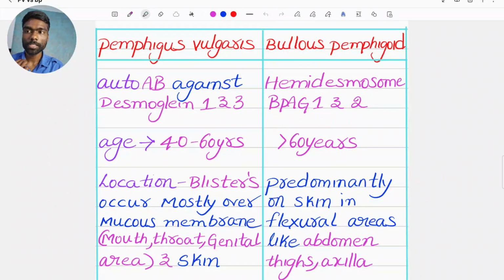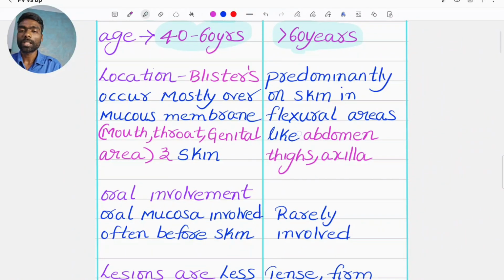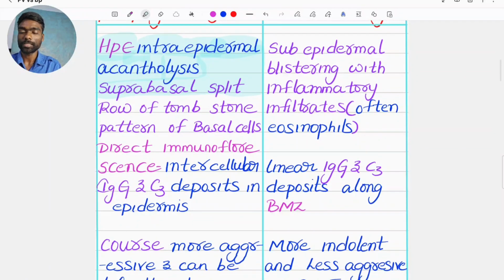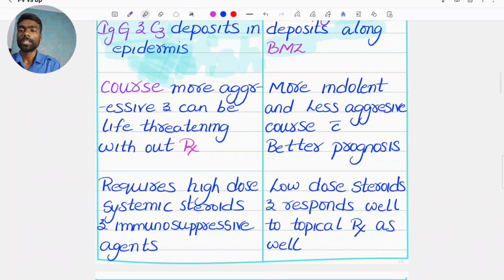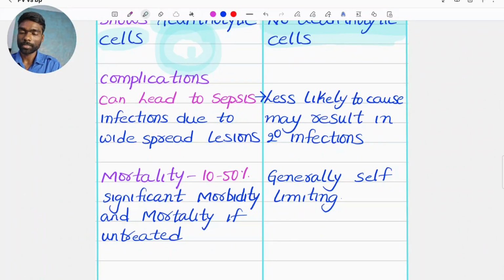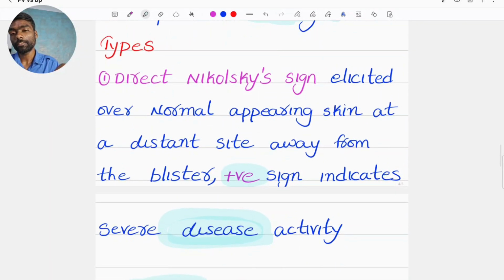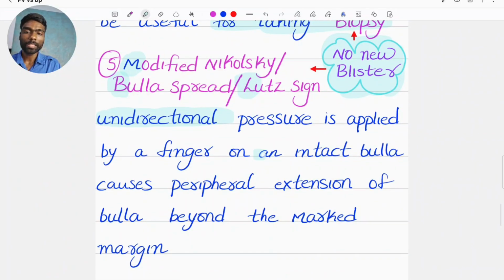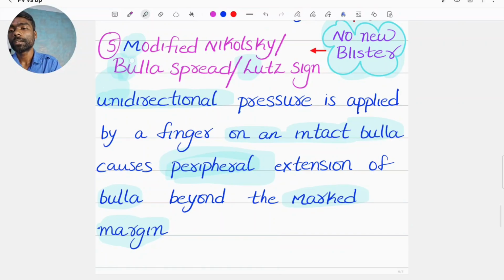Pemphigus Vulgaris vs Bullous Pemphigoid | Nikolsky's Sign Explained | Dermatology Made Easy#english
Learn the key differences between Pemphigus Vulgaris and Bullous Pemphigoid in this simplified dermatology lecture by Dr. [Your Name], MD in Dermatology (DVL). This video also explains the clinical significance of Nikolsky's Sign—a vital diagnostic clue in blistering disorders.

MBBS students and interns

Dermatology residents and clinicians revising core concepts

👨‍⚕️ What you'll learn:

Pathogenesis of both conditions simplified

Key clinical and histological differences

Nikolsky’s Sign: what it is, when it's positive

Mnemonics and visual comparisons to remember easily

🎯 Dermatology made easy, clear, and exam-focused!